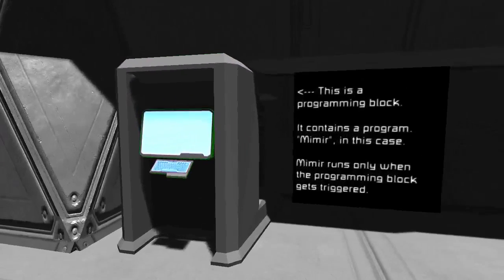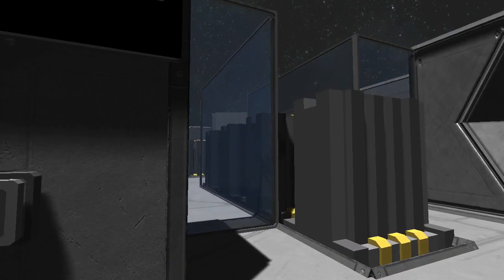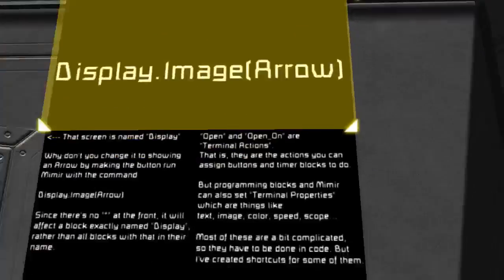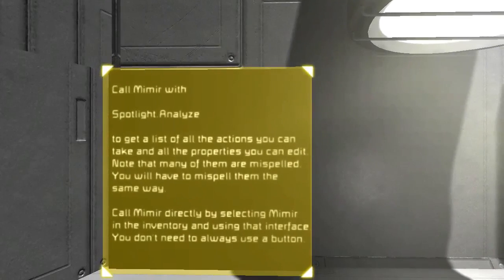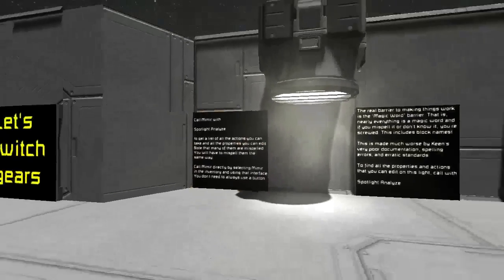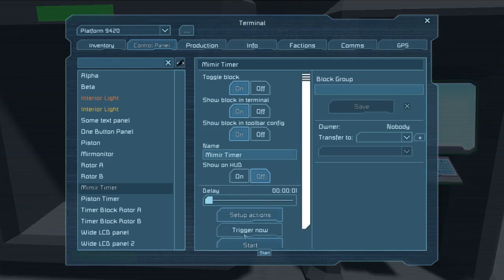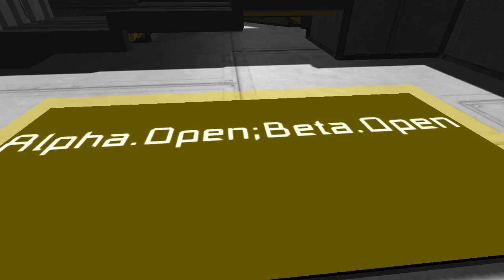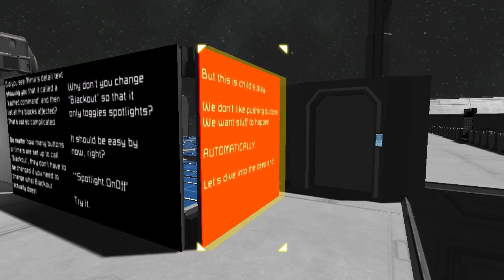Fleetbreakers #13: Programming Finale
Thanks for your attention! I hope you'll enjoy my development work when I get around to it.